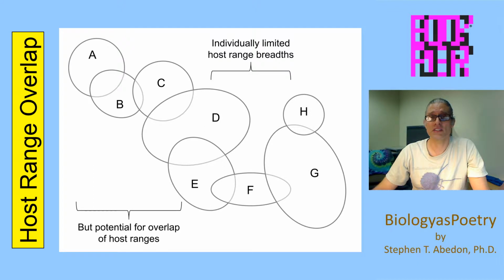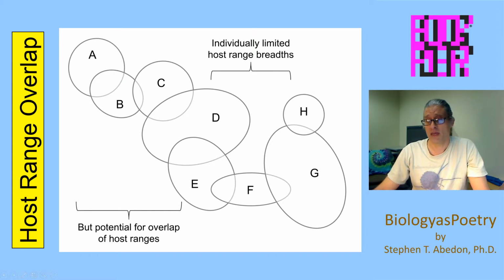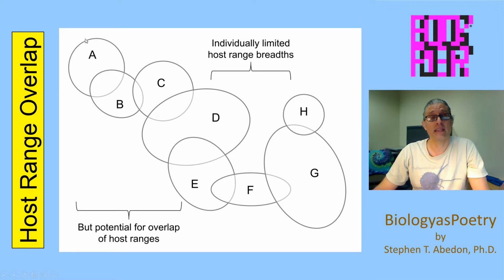Host Range Overlap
Abstract depiction of the potential for genes to be carried between organism strain or species as mediated by infectious agents and over potentially long chains of similar but not identical independent organisms.